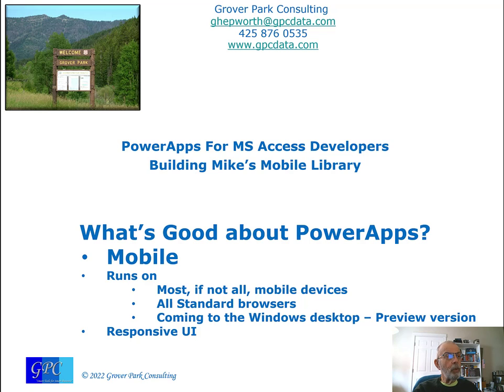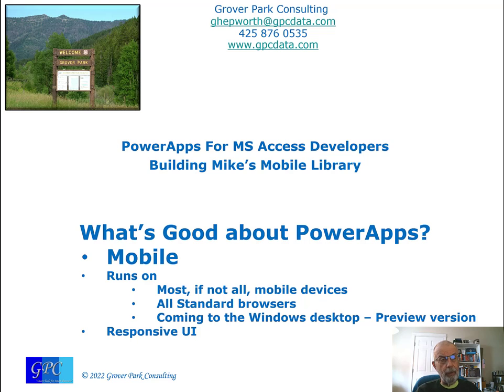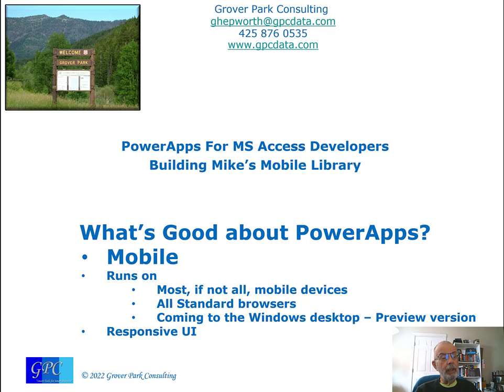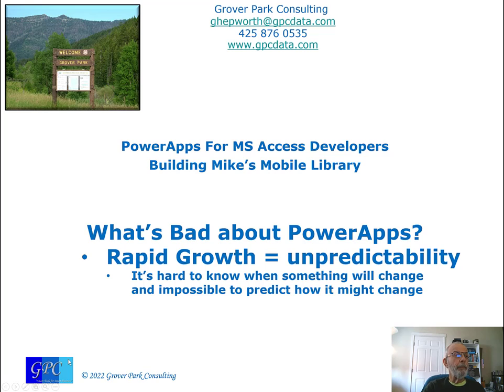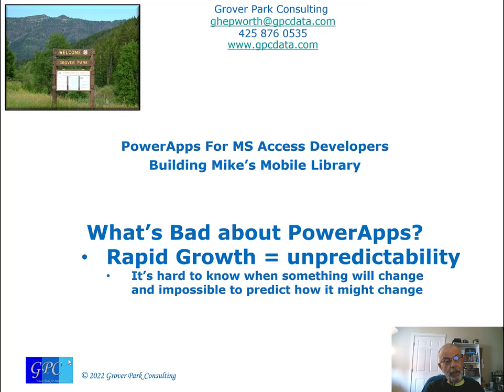Mike's Mobile Library -- Would I do it all again?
Lessons learned from creating a PowerApps application from start to finish.
The good parts as well as the less good.

Access and PowerApps are great partners in the quest to create hybrid relational database applications.